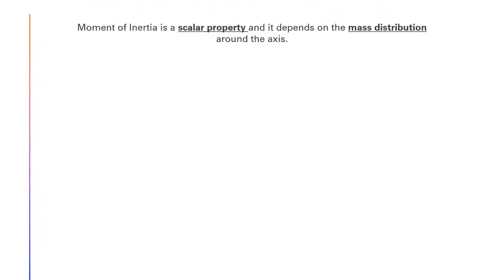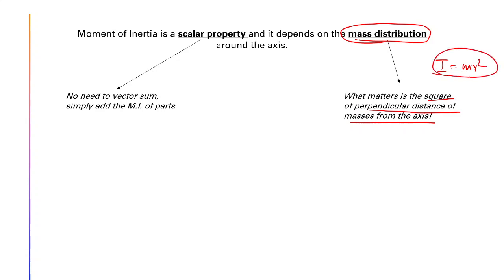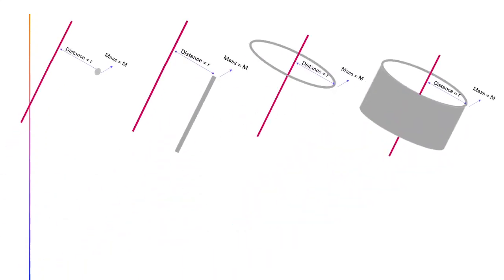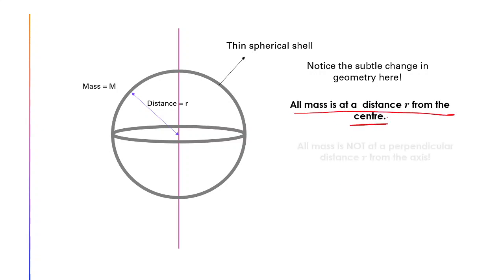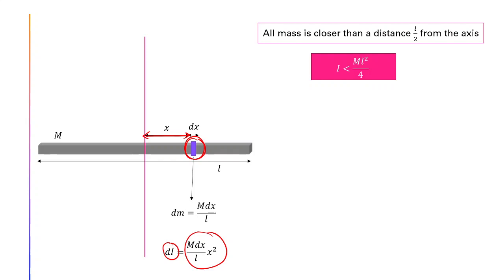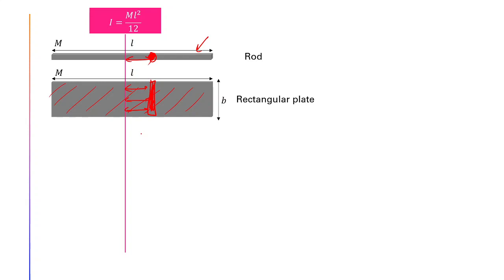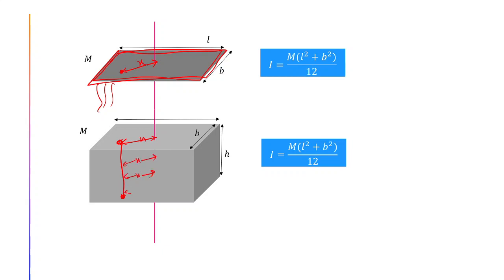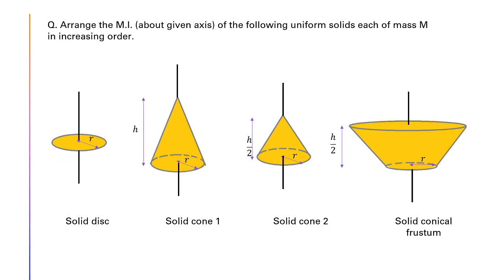Moment of Inertia : Insane Tricks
If one understands what does the relation I = Mr^2 signifies, calculating moment of inertia becomes much fun.